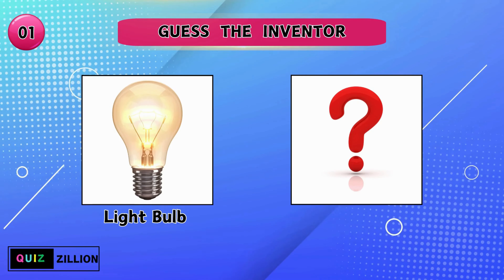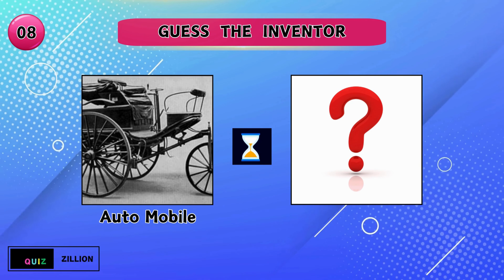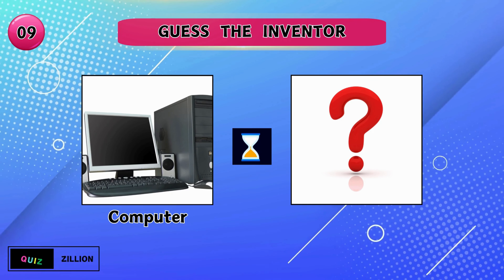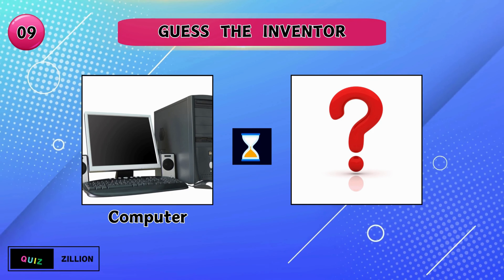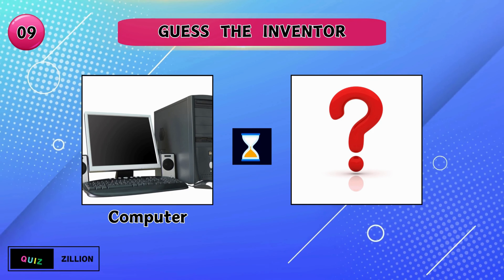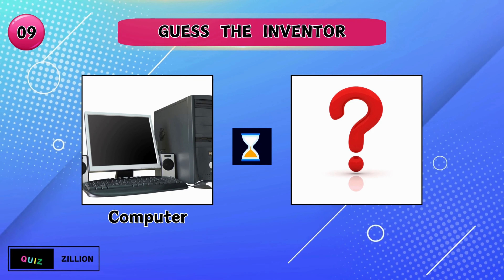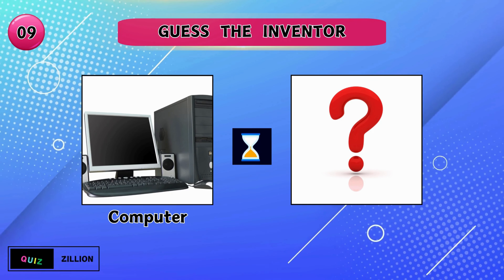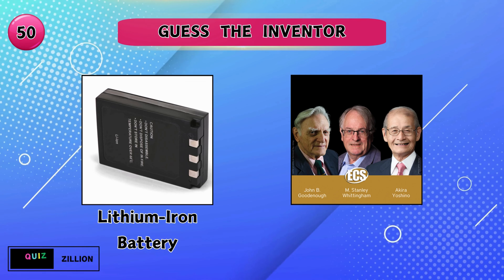Guess 50 Inventors name from their Inventions - 4K video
50 Inventors name from their Inventions - 4K video
Light Bulb
Telephone
Airplane
Printing Press
Internet
Penicillin
Television
Automobile
Computer
Steam Engine
Radio
Vaccination
Camera
Refrigerator
Velcro
Slinky
Super Glue
Bar Code
Digital Camera
Postage Stamp
Remote Control
Paper Clip
Disposable Diaper
Electric Shaver
Instant Camera
LSD
Pacemaker
Electric Toothbrush
Credit Card
LASIK Eye Surgery
Microwave Oven
X-ray
Coca-Cola
Dynamite
Air Conditioning
Electric Guitar
GPS
Microscope
Electric Telegraph
Ballpoint Pen
Bicycle
Jeans
MRI (Magnetic Resonance Imaging)
Walkie-Talkie
Segway
Solar Panel
Artificial Heart
Post-it Notes
Zipper